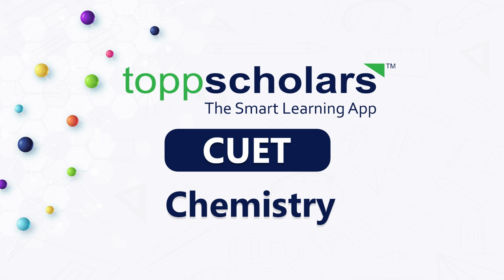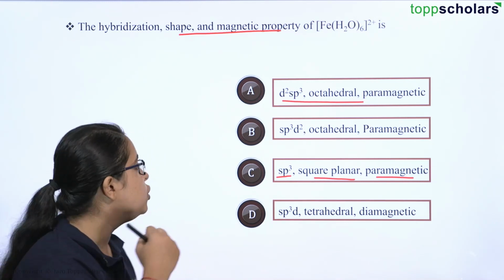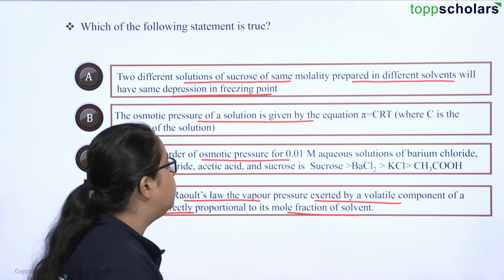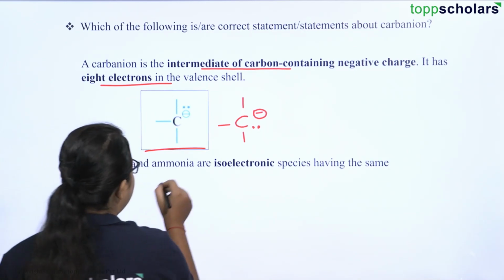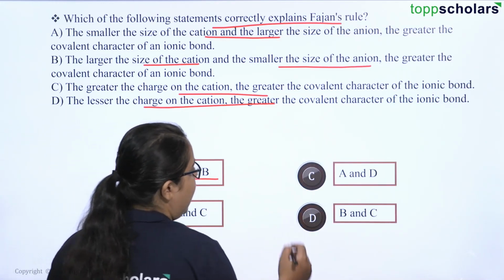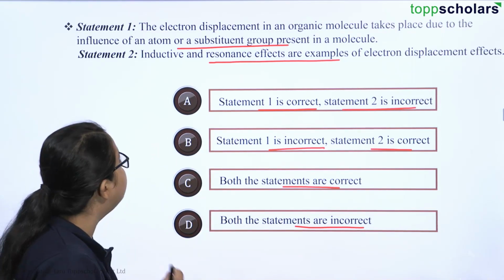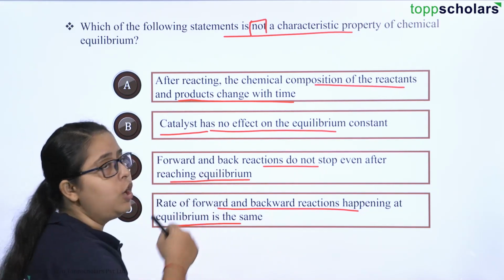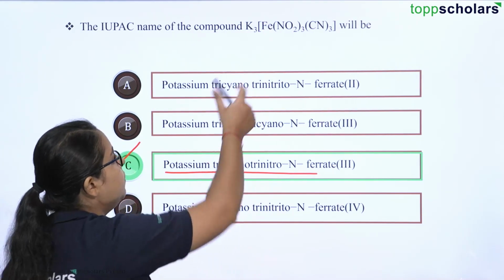CUET 2023 Chemistry | Top 10 Mandatory Questions For CUET 2023 | Secret trick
cuet 2023 preparation | cuet 2023 preparation strategy |cuet 2023 syllabus CUET 2023 Chemistry |   Top 10 Mandatory Questions For CUET 2023
Our team of experienced educators and CUET alumni has carefully curated this question bank, covering various subjects and topics that frequently feature in the CUET entrance exam. By practicing these questions, you'll gain a competitive edge and boost your confidence for the upcoming test.